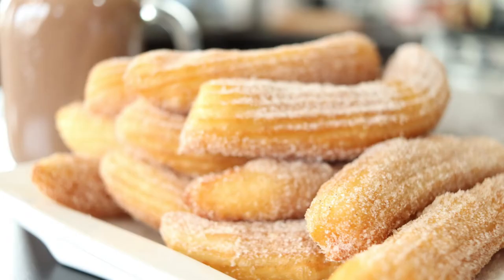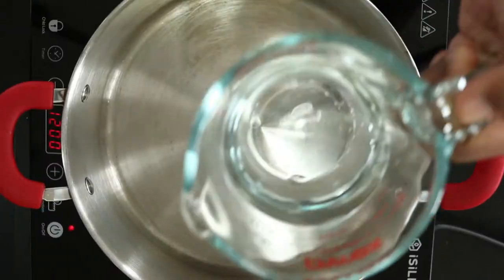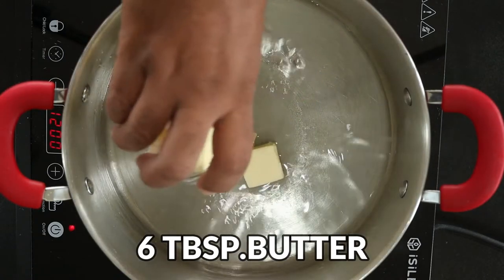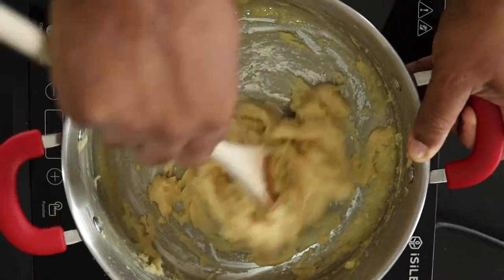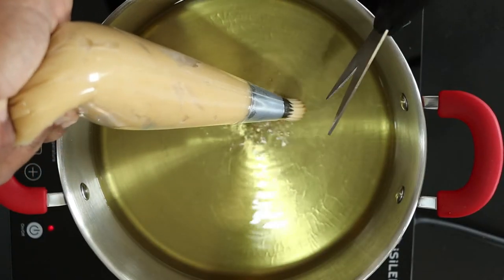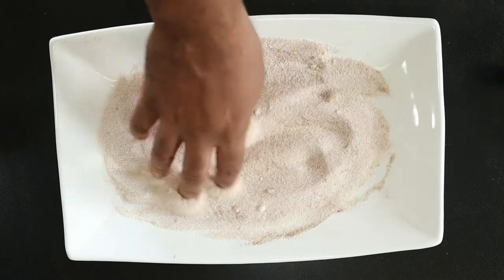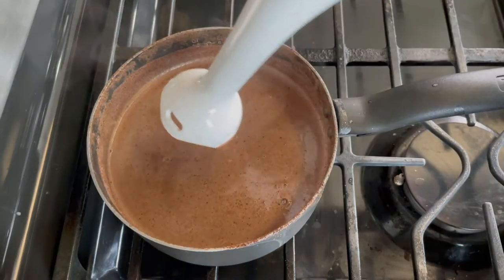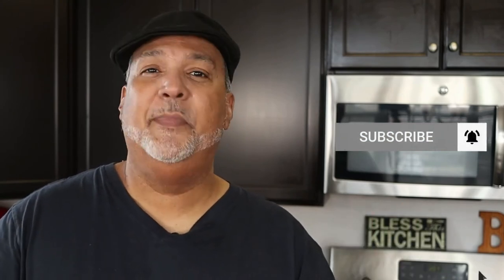Latin Street Food: Churros Recipe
In this 5th installment of Latin Street Food, we show you a Churros recipe that is easy to make and accompany it with Mexican Hot Chocolate. These fried dough sticks are in many Latin countries, but did the churro originate there? Hmmm! There are several theories on where this popular street food came from; some say it's a spin-off of a Chinese salty pastry stick called "youtiao" which was brought to Europe by Portuguese sailors. Others say that Spanish shepherds satisfied their sweet tooth's by making them over a campfire. Whatever the origin, I'm glad we can enjoy them today. They are AWESOME! The batter is super simple, and the preparation is minimal. I like to serve these homemade churros with Mexican hot chocolate made with "Abuelita" brand chocolate (traditional). I added some spice to raise the intensity level of this comforting hot drink. Dip the churros in the hot chocolate and prepare to experience food bliss! Make It Sabroso!

^^^Recommneded Cookbooks^^^
◼️ Fire of Peru- Ricardo Zarate
◼️ Colombiana: Mariana Velasquez
◼️ Puerto Rican Cookery: Carmen Aboy Valldejuli
◼️ Gran Cocina Latina: Maricel E. Presilla
◼️ Peru: The Cookbook: Gaston Acurio
◼️ Pati Jinich Treasures of the Mexican Table
◼️ The Cuban Table: Ana Sofia Pelaez

◼️ GoPro Hero 7 Waterproof Camera

Chapters
0:00 Intro/Music Intro
0:42 Churro Origin?
1:16 Making the Churro Batter
2:38 Frying the Churros
3:21 Rolling the Churros
3:46 Making the Hot Chocolate